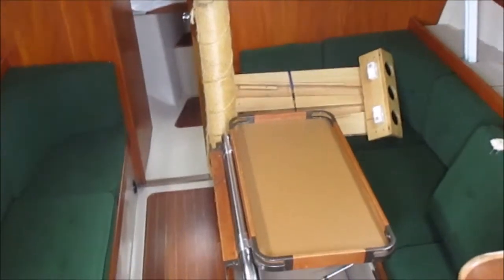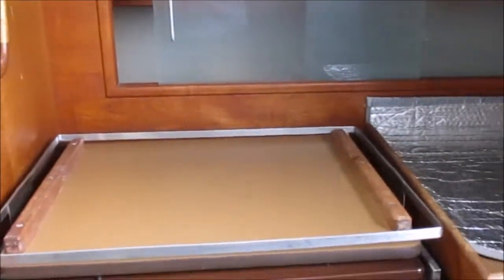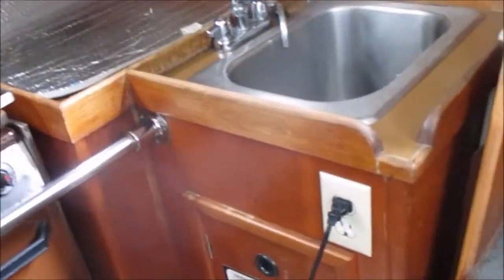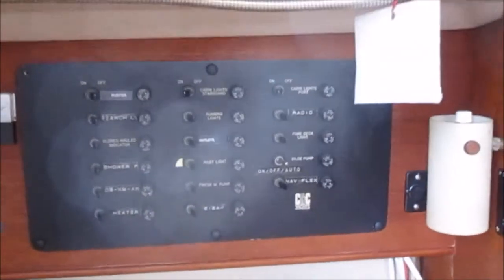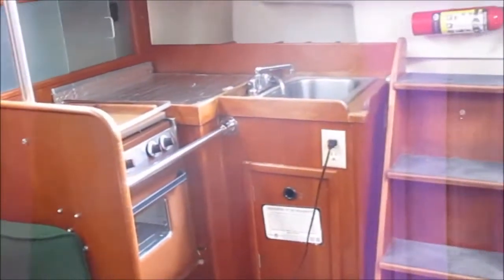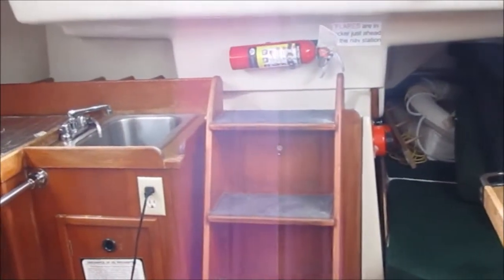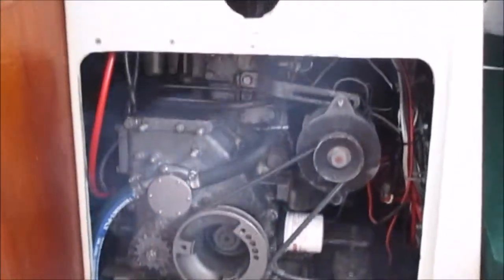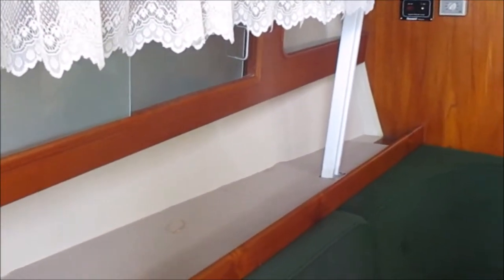34 C&C 1979 Inside